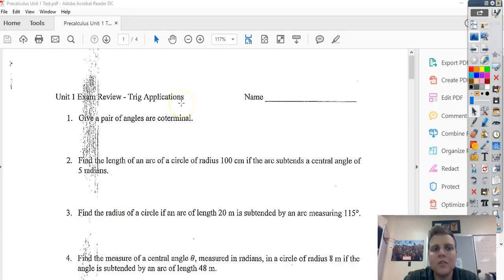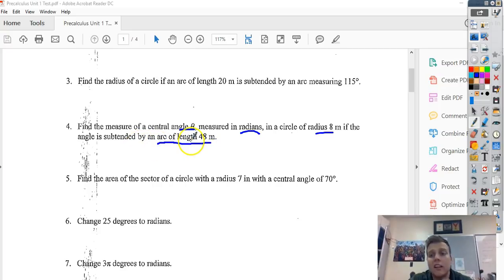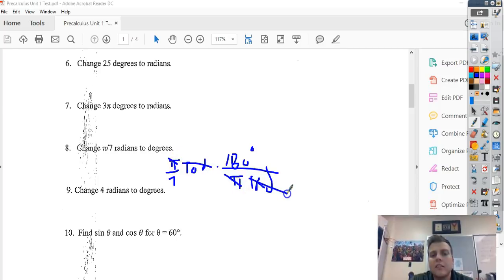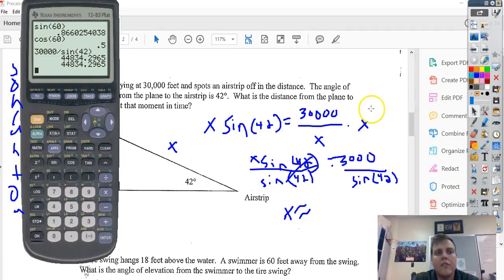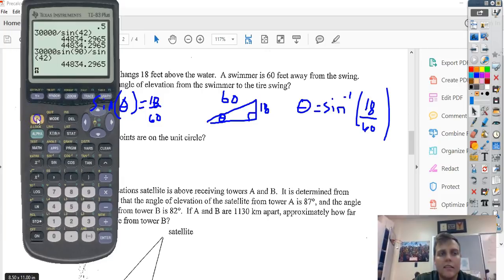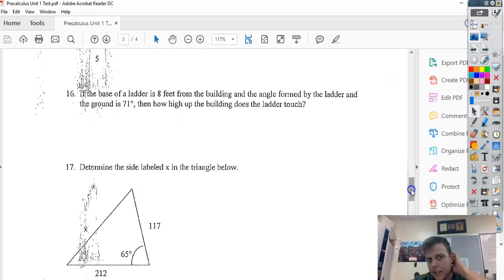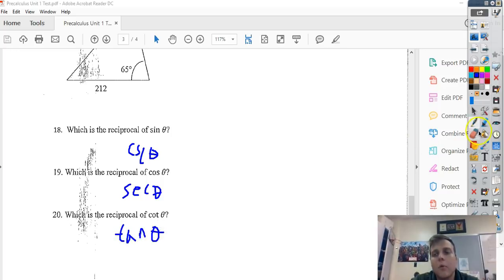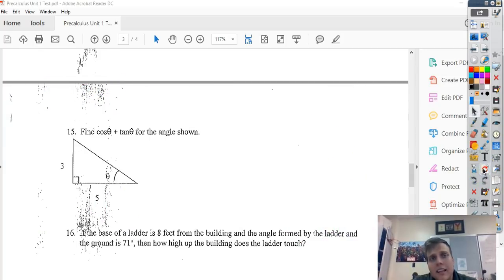Unit 1 Exam Review Trig Applications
Precal Class, Mr. Netherland